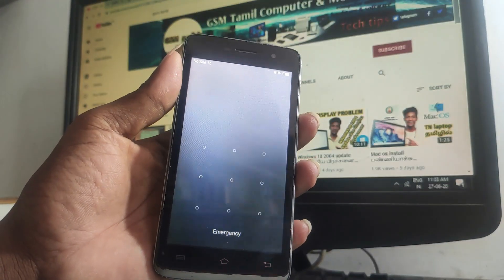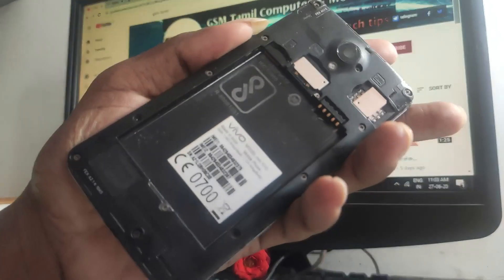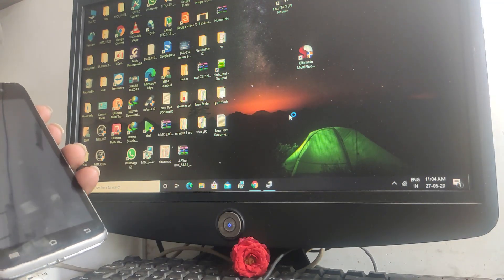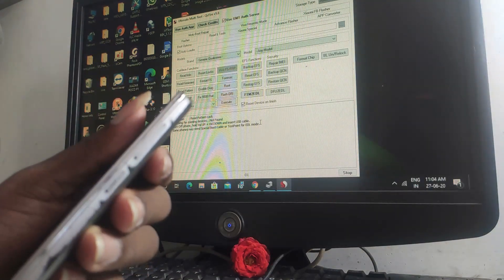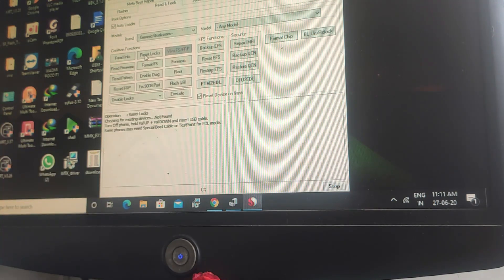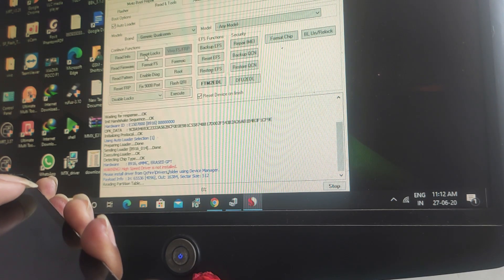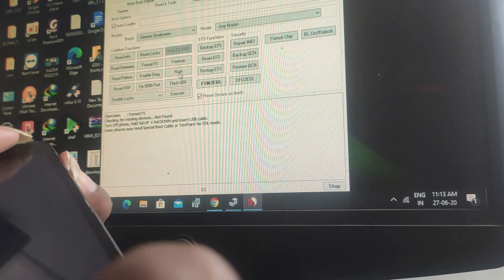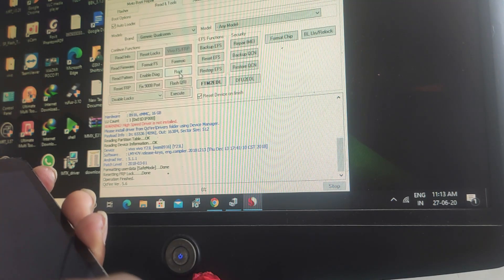How to Remove VIVO Y21L Pattern lock Password lock Unlock in tamil